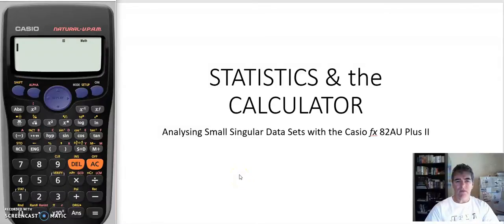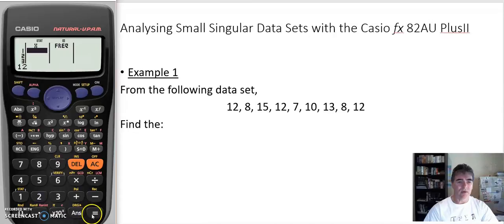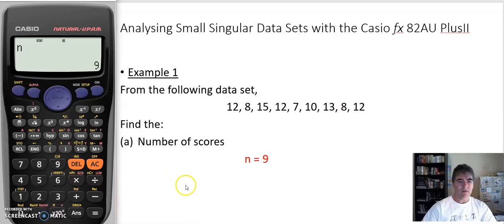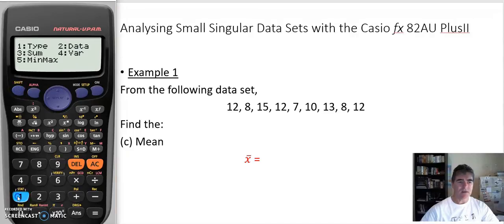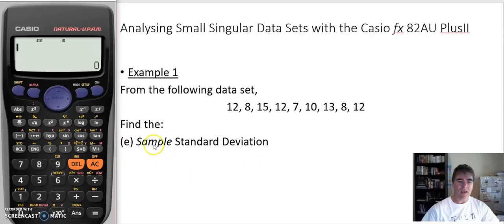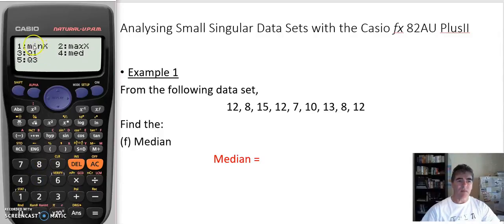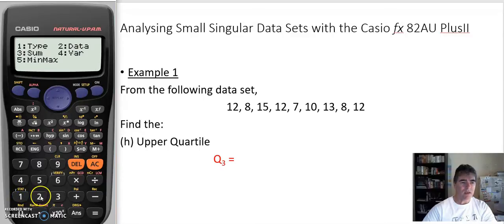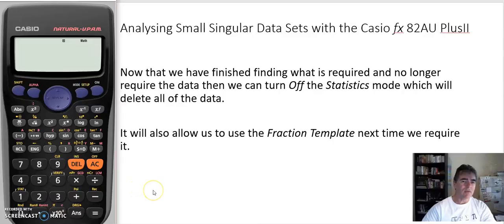Analysing Small Data Sets with the Casio Calculator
How to find the mean, standard deviation, median, upper and lower quartiles, etc with the Casio fx 82 AU Plus II calculator for small data sets.